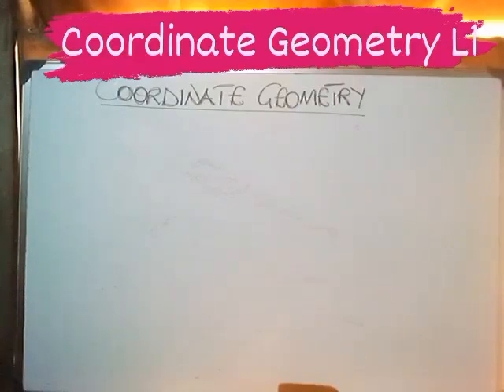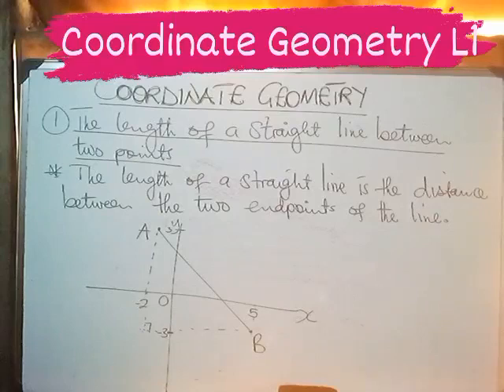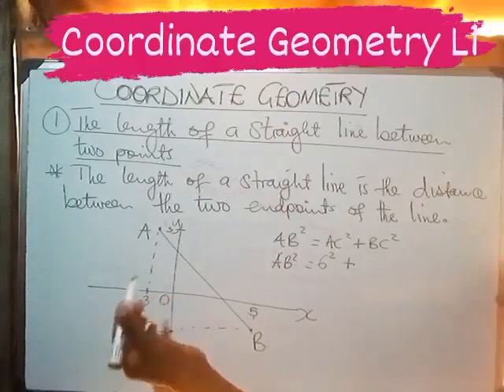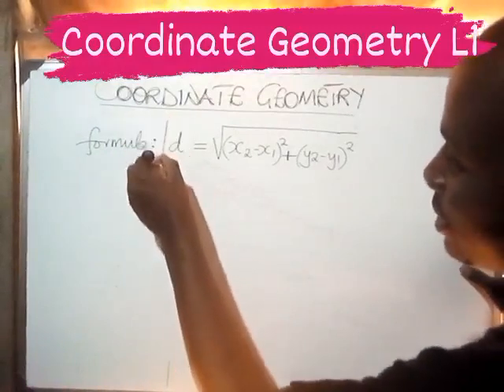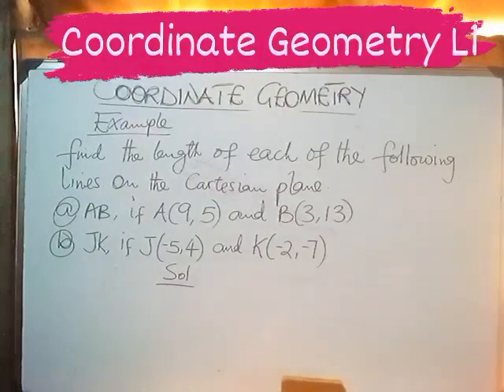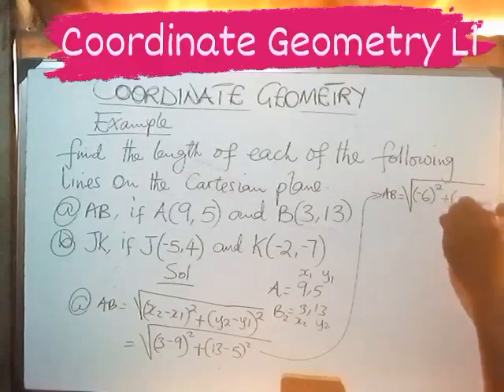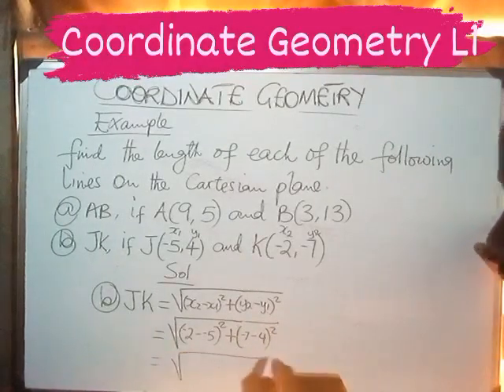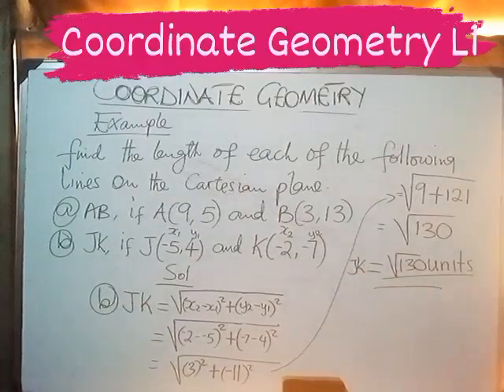Coordinate Geometry L1